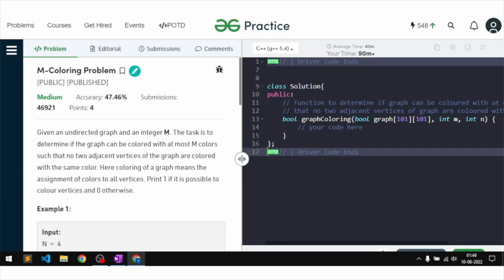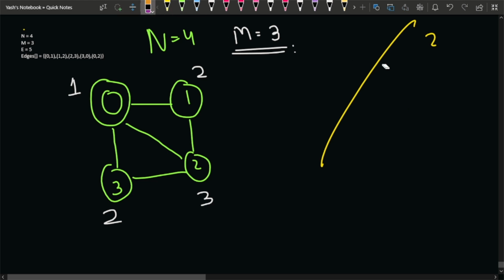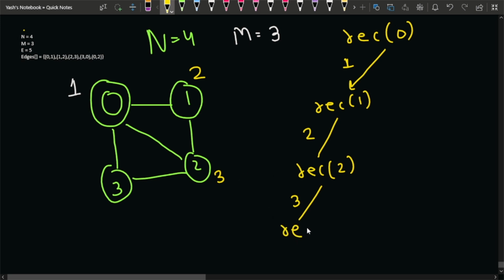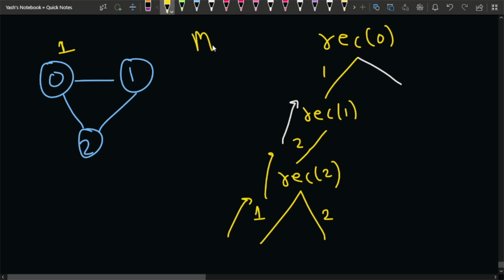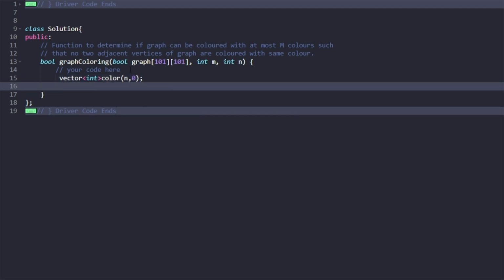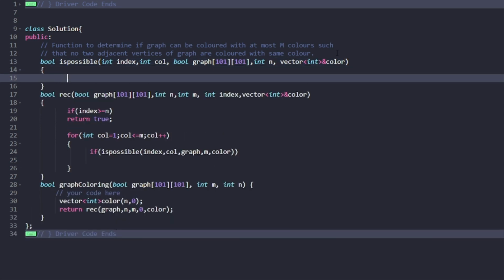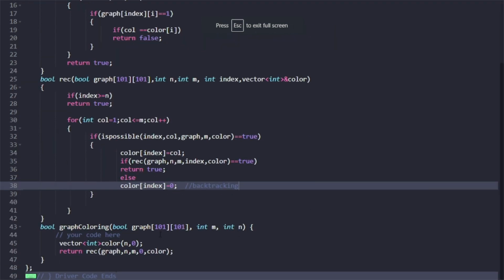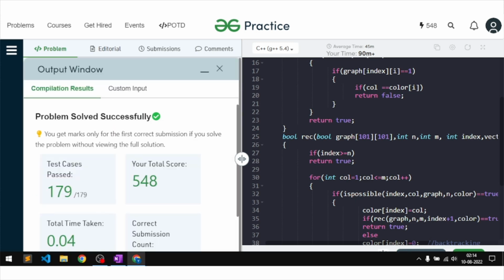M-Coloring Problem | Problem of the Day : 10/08/22 | Yash Dwivedi